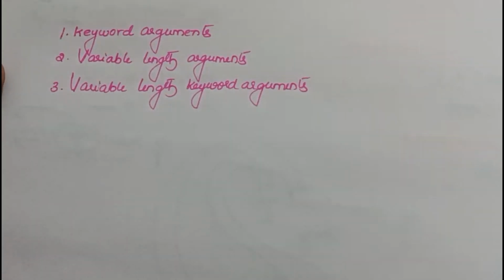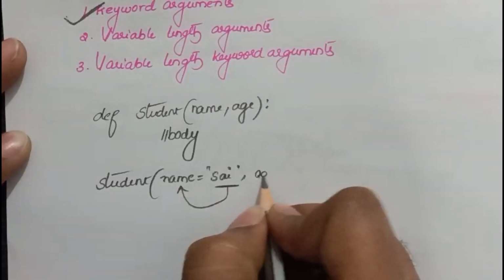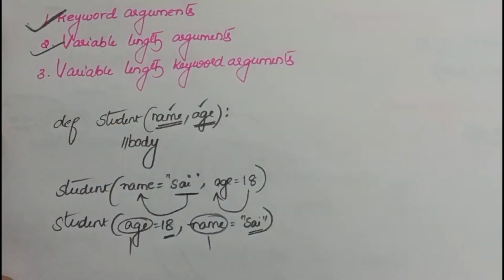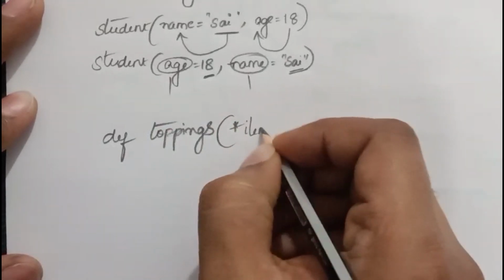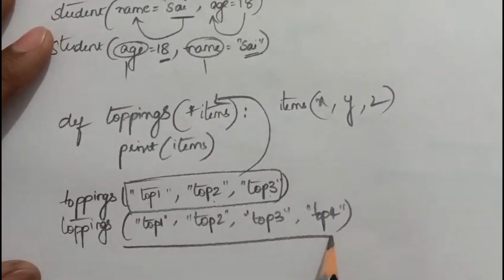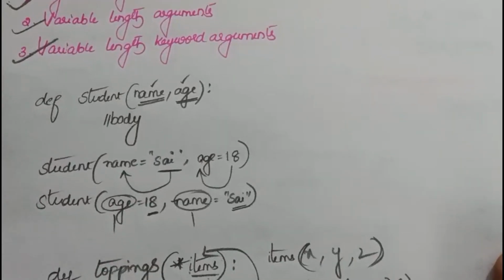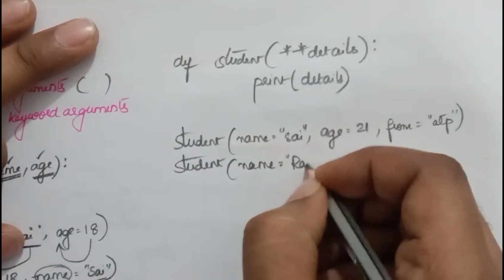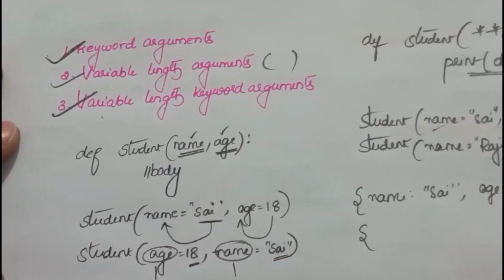Types of Arguments | Part 2 | Python Programming | Basics to Advanced Concepts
This video explains the different ways arguments can be passed to functions in Python. You’ll learn about positional and keyword arguments, how they work, and when to use each type. Perfect for beginners to understand function flexibility and write clear, effective Python code.